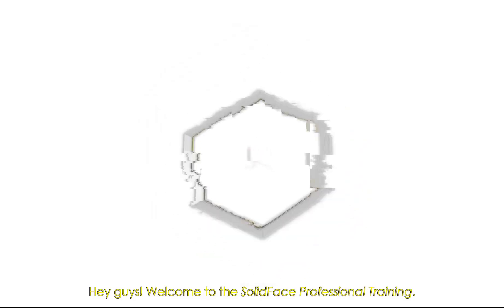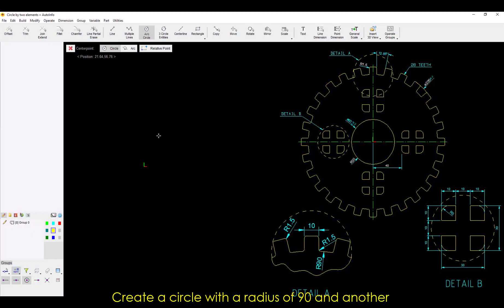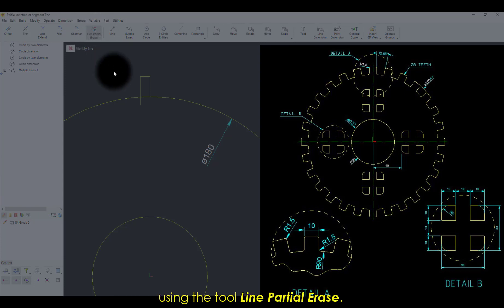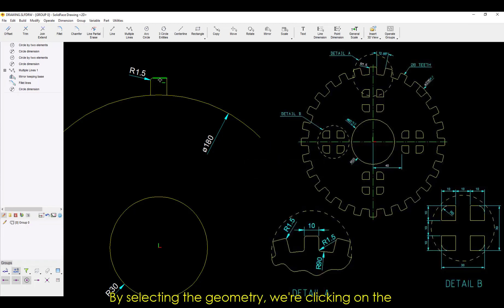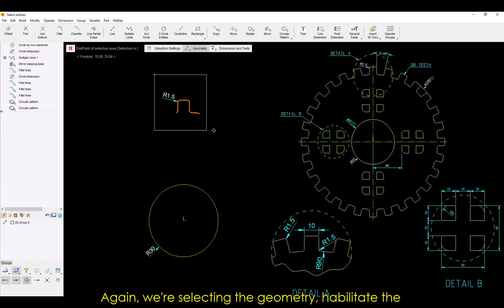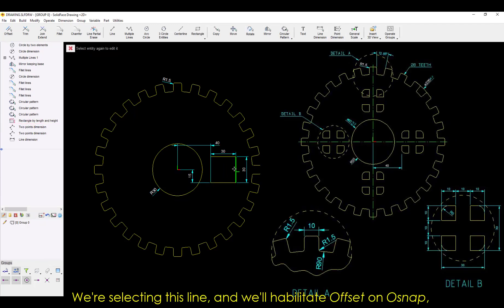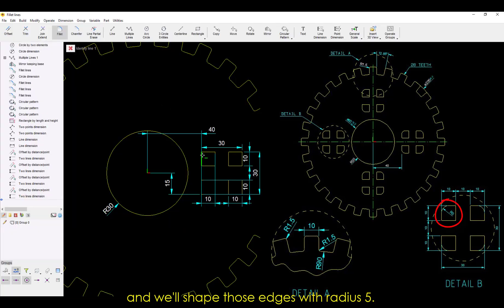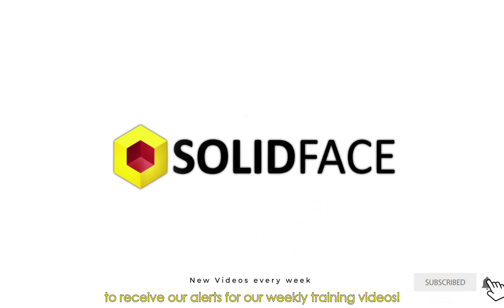Learn CAD 2D with SolidFace - 12 Circular Pattern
Welcome to the SolidFace Professional Training!

Moving on at our lessons in 2D CAD, we'll get more profound on the commands: Arc Circle, Dimension Edition, Multiple Lines, Osnap, Line Partial Erase, Mirror, Fillet, Join/Extend, Circular Pattern, Rectangle e Relative Point.